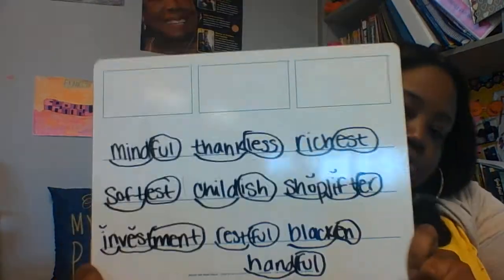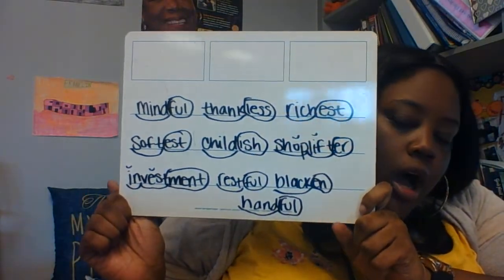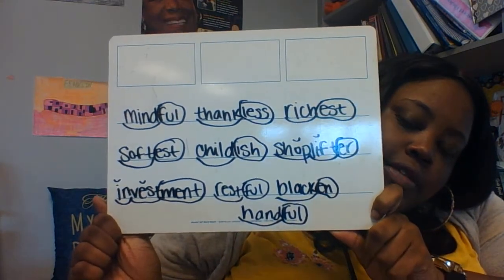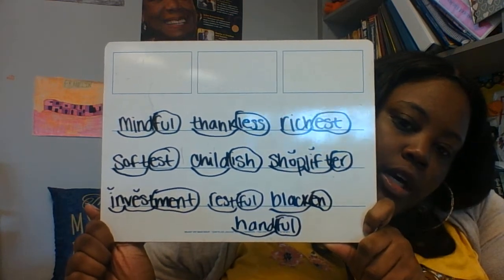Unit 6 Day 5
Follow the directions in Google Classroom.